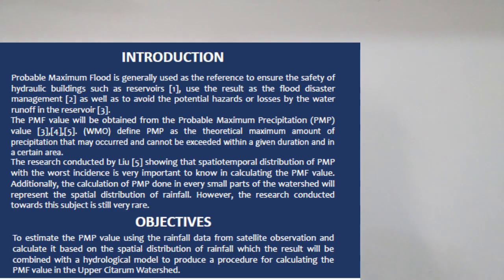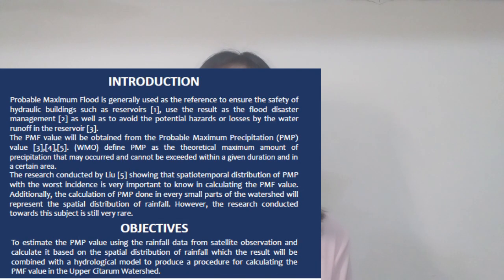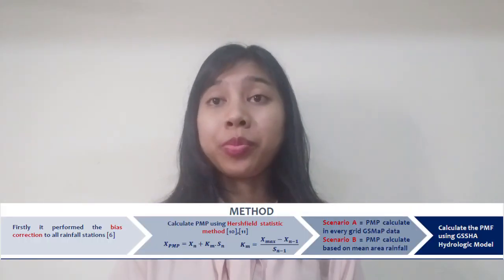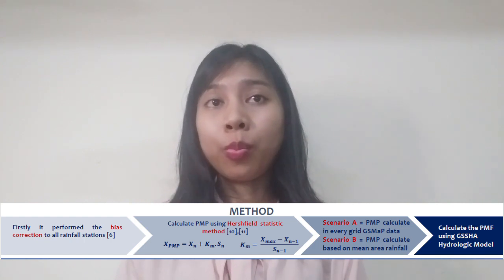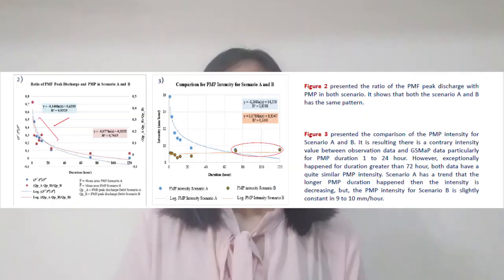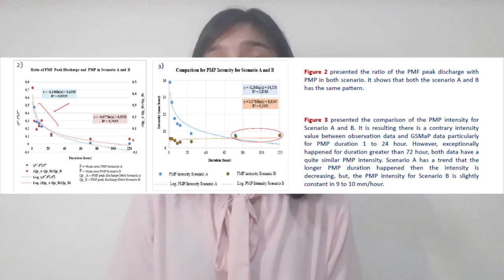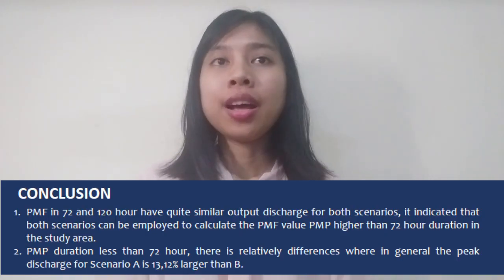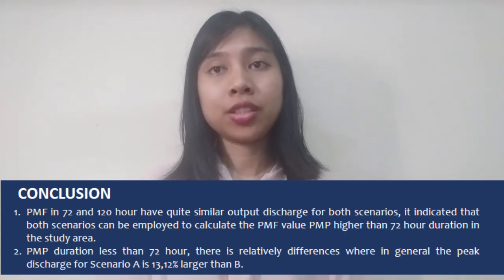Puji Rosita - Estimation of PMP and PMF using GSSHA model (Study Area: Upper Citarum Watershed)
Puji Rosita Anggraini Sibuea

Poster Presentation - 2nd International Conference on Tropical Meteorology and Atmospheric Sciences (ICTMAS)